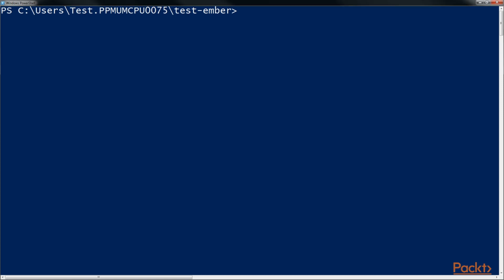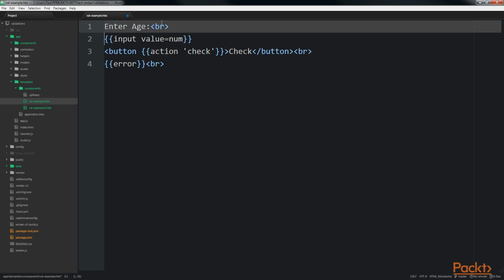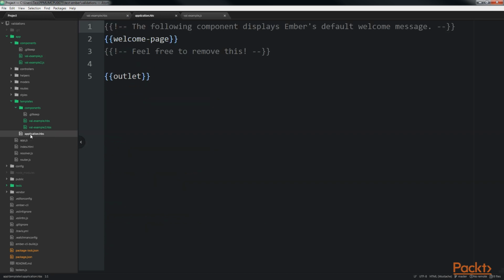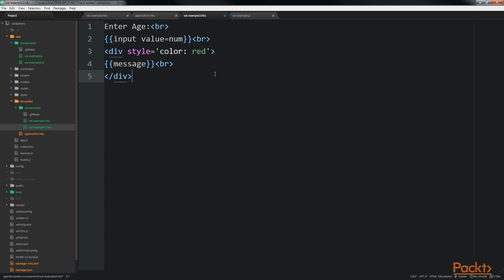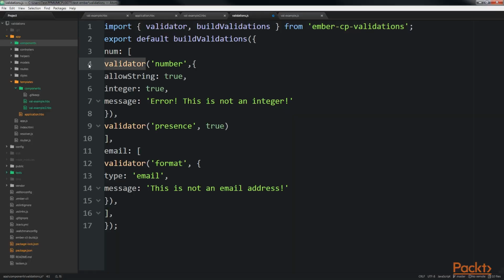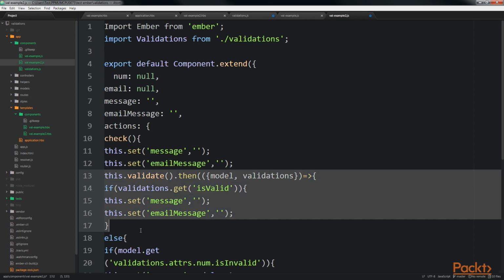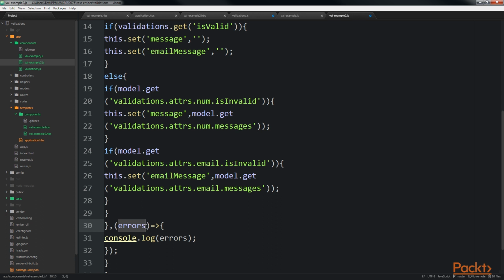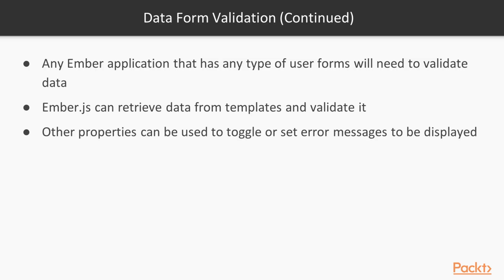Ember.js 3.x Web Development Recipes : Using Ember Validations | packtpub.com